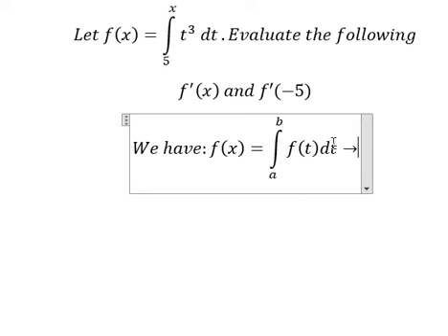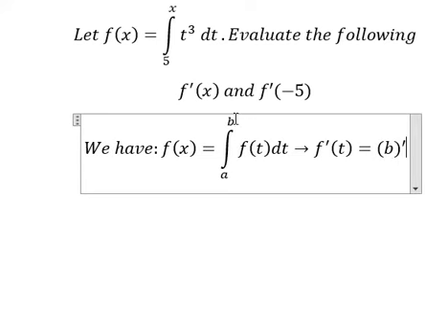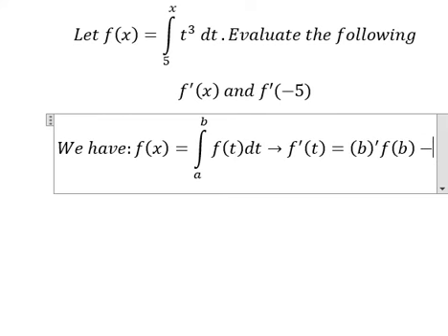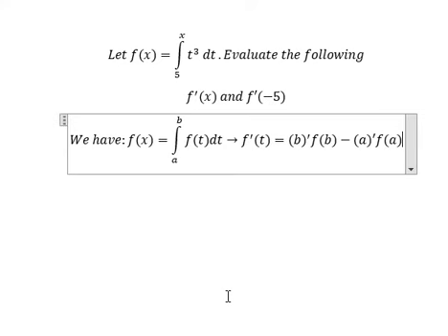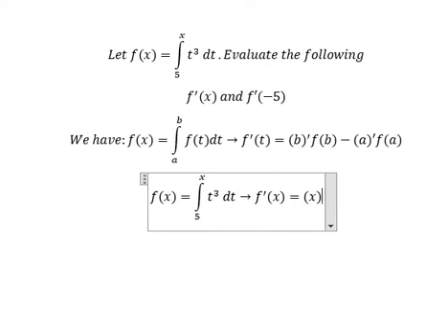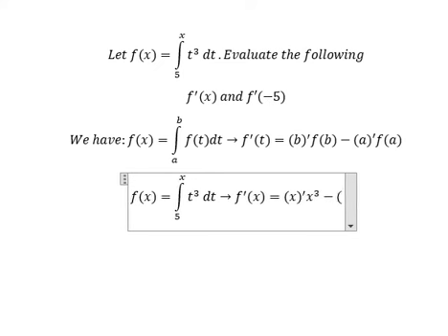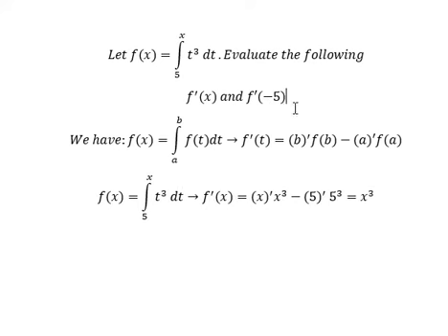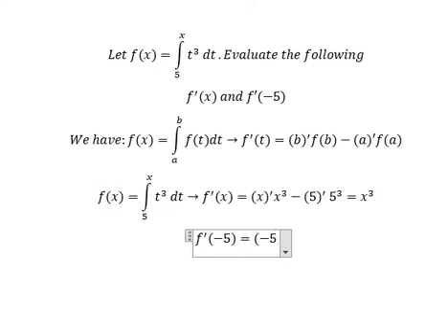Calculus Help: Let f(x)=∫ From 5 to x (t^3 dt). Evaluate the following f'(x) and f'(-5)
Here is the technique to solve this question and how to solve them in step-by-step